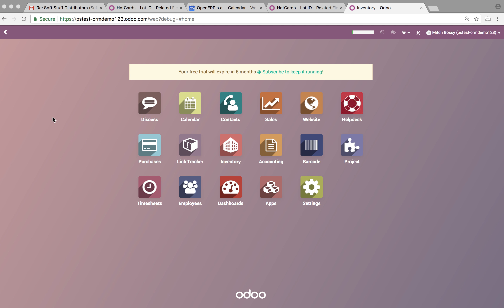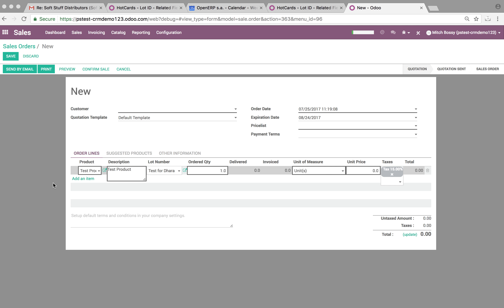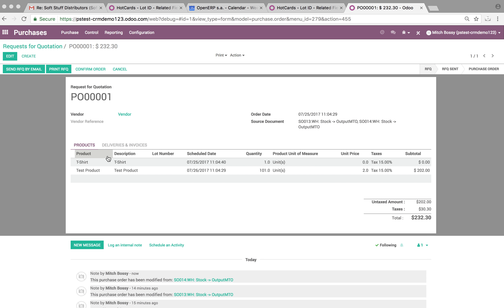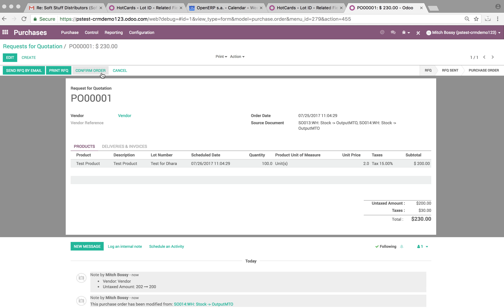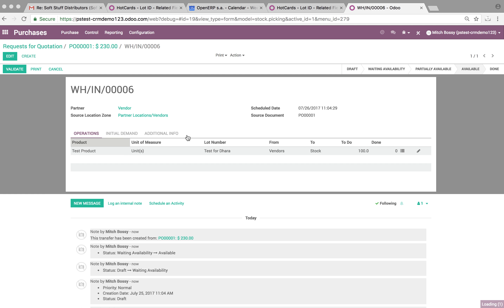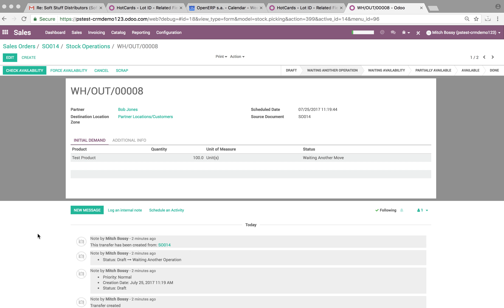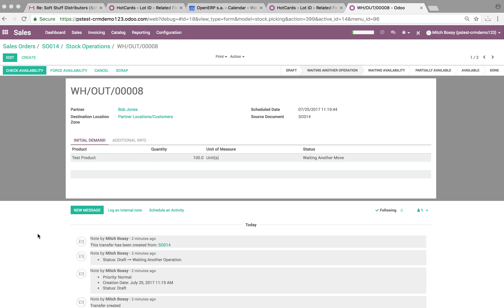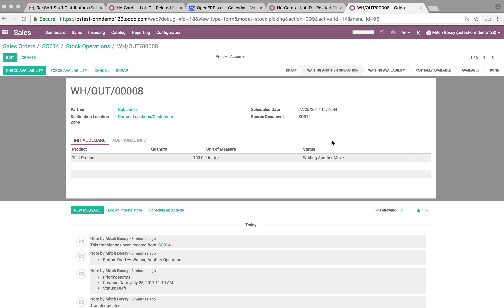Lot Number Dependent Fields SO, PO INV R + D